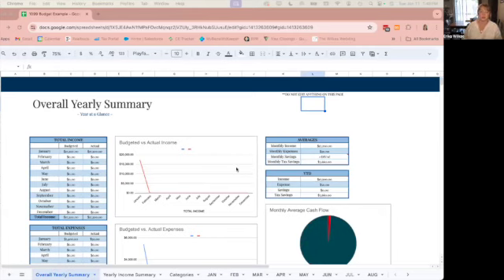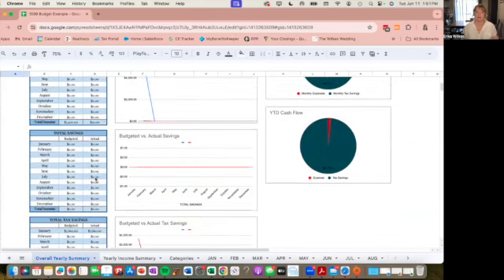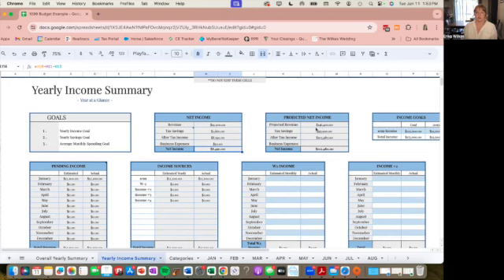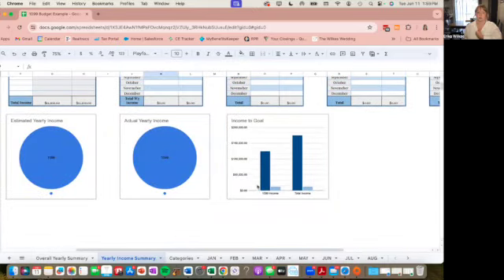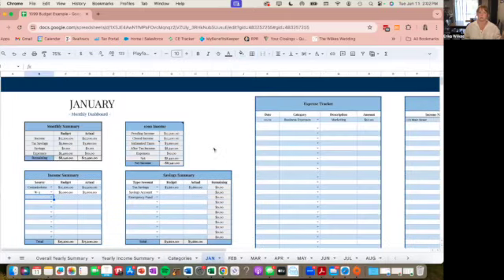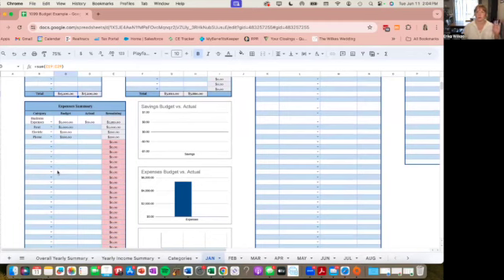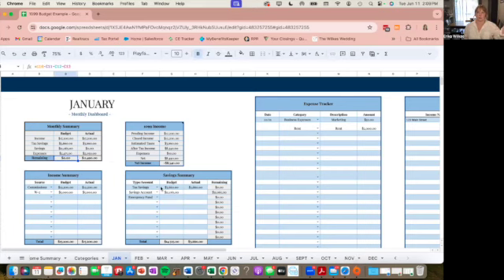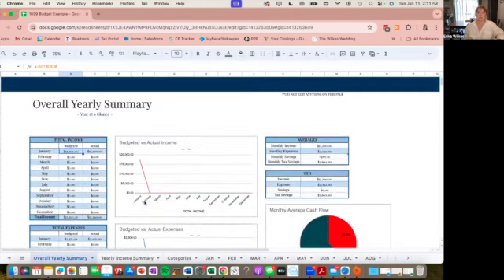How to Budget as a Real Estate Agent!! | Budget Worksheet | 1099 Budgeting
I'm so glad I finally have this put together! I had been using two separate spreadsheets, one to calculate my 1099 income and the other to budget my day to day transactions, this way everything can be in one place!